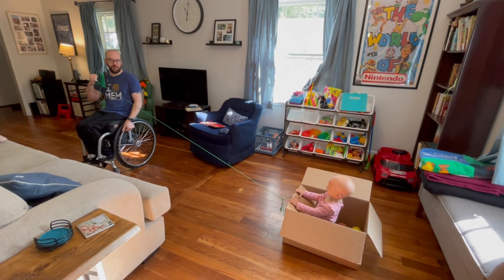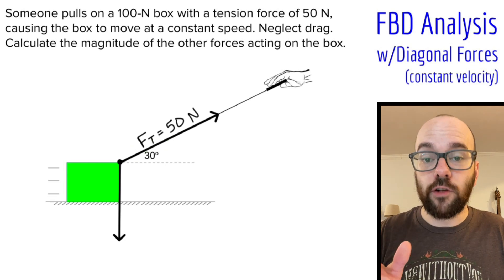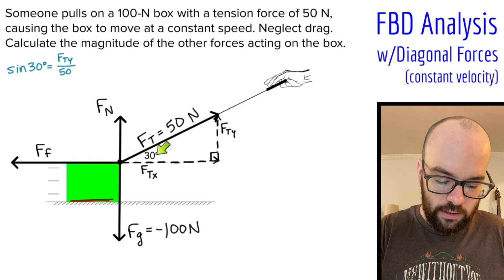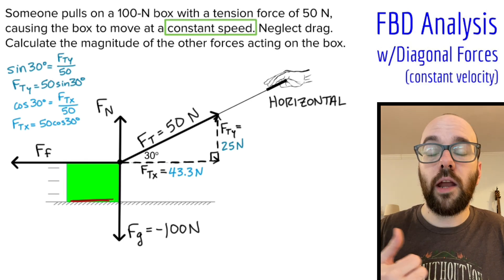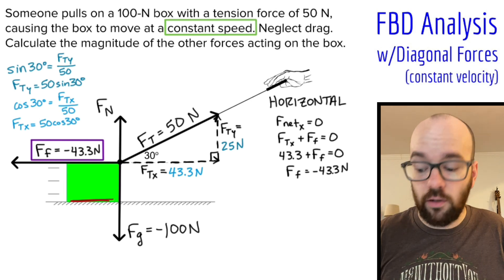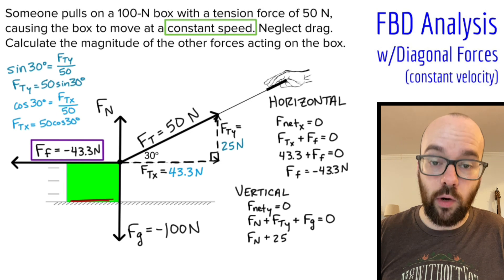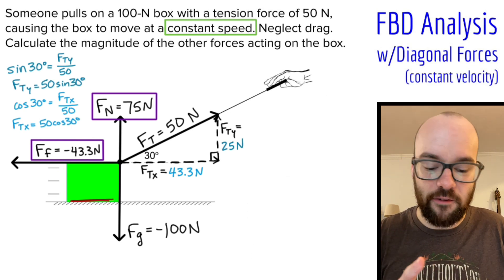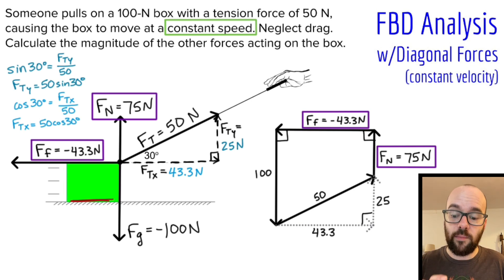Free Body Diagram Analysis with Diagonal Forces (pulling a box at constant velocity)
In this video, I solve a free body diagram analysis problem involving a diagonal force. I resolve the diagonal force into components, then use those to solve for unknown forces. I also show how to use a vector addition diagram and some geometry as an alternate method.

0:00 Introduction
0:25 Drawing the Free Body Diagram
1:47 Diagonal Force Components
3:10 Solving for Unknown Forces
6:58 Solving Using a Vector Addition Diagram
8:39 "Bye-bye students!"